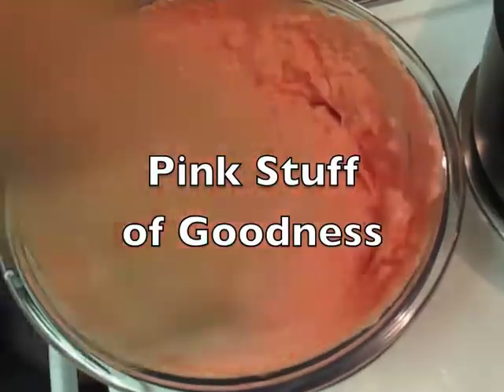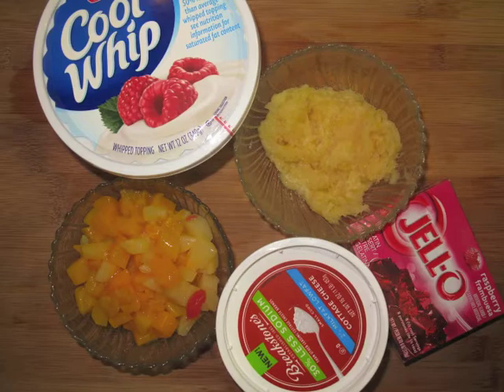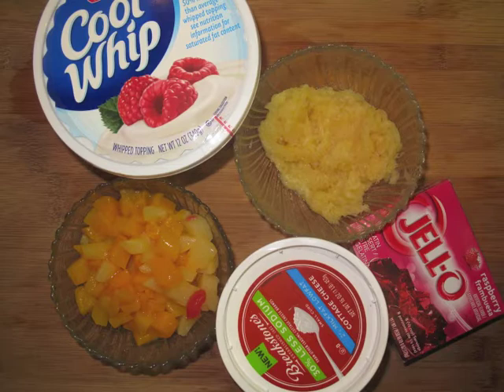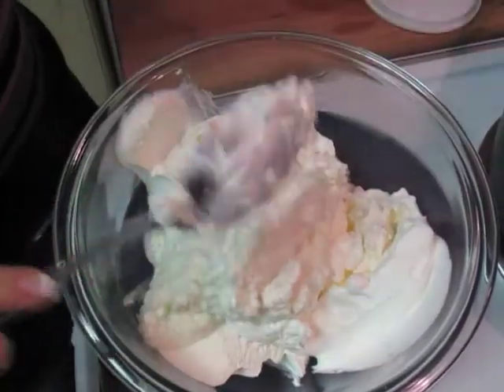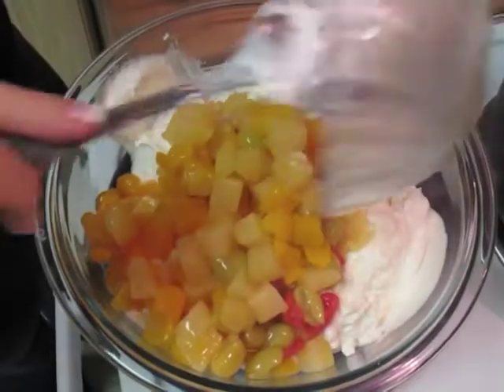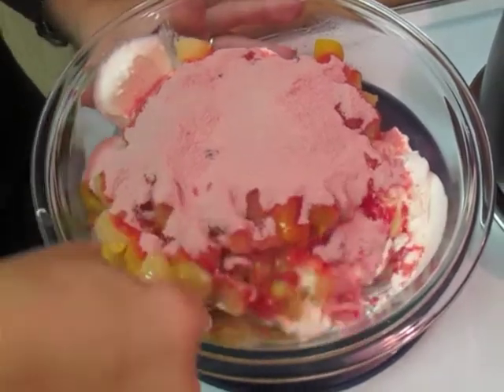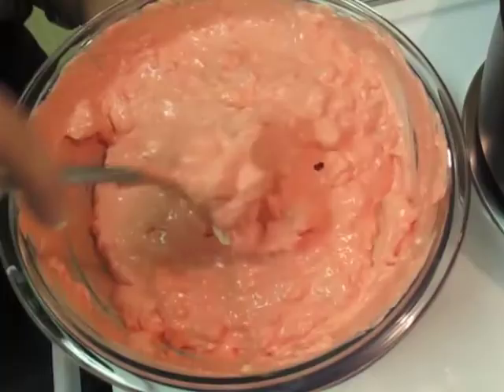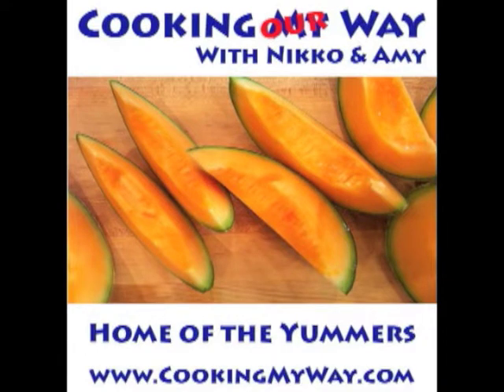Pink Stuff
CookingMyWay.com